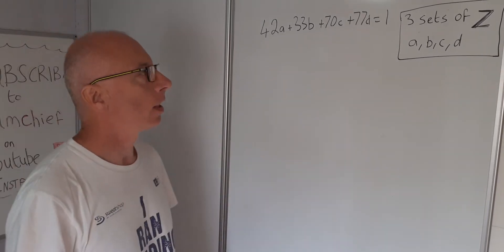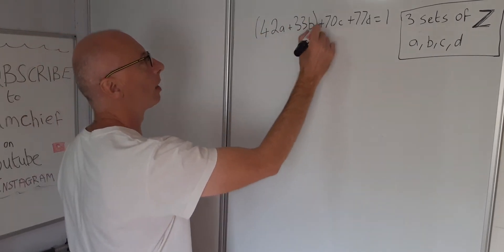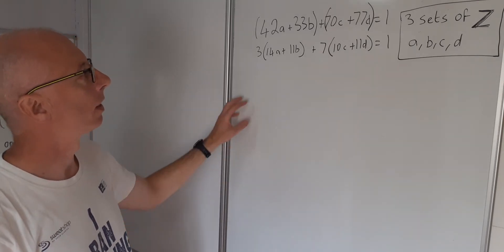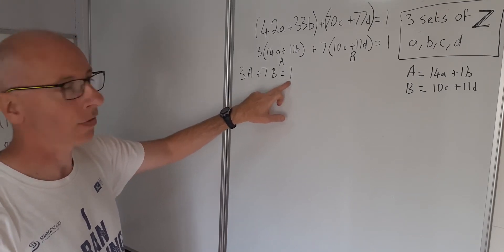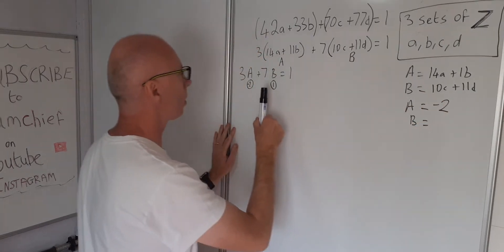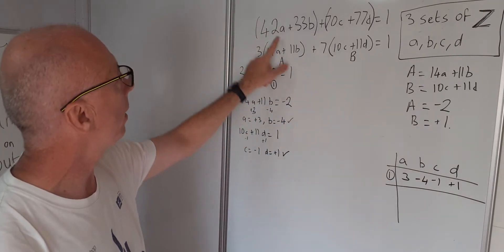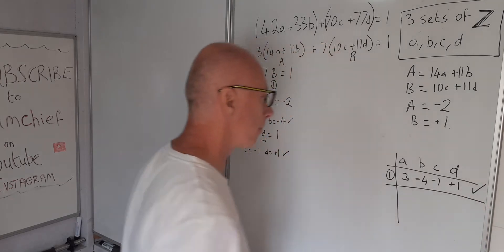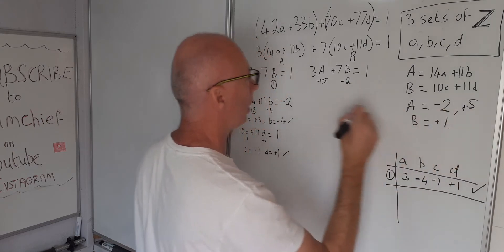Find Solutions for an Equation with 4 Variables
Number Theory.
To find a solution to an equation with 4 variables there will be infinite solutions.
We break the equation into 2 parts which have a similar greatest common divisor. Then isolate each part with given variables and a greatest common divisor of 1.
We can have an example of a linear Diophantine equation known to the Indian mathematician Brahmagupta.

This video offers 3 sets of solutions but there could be infinite.